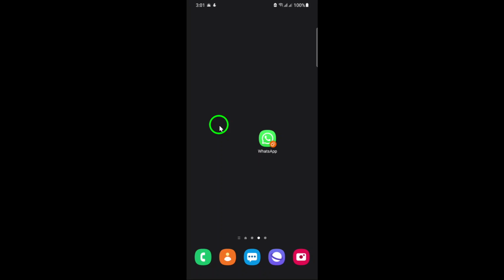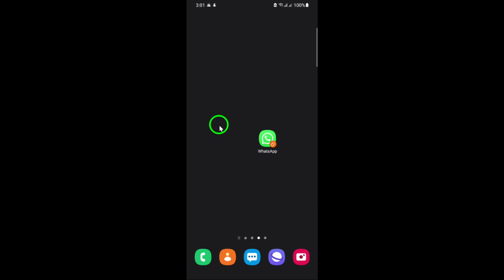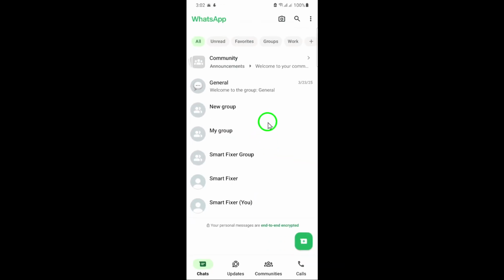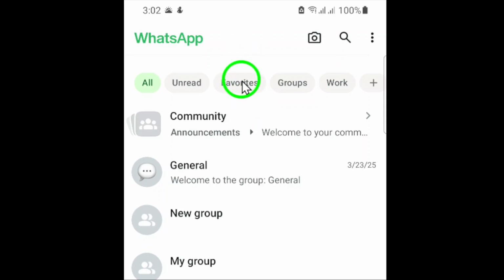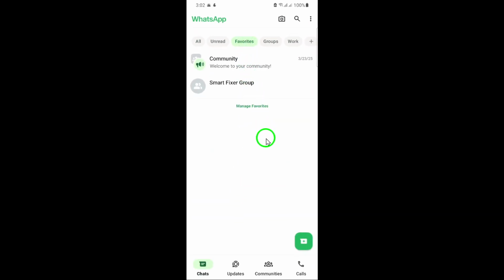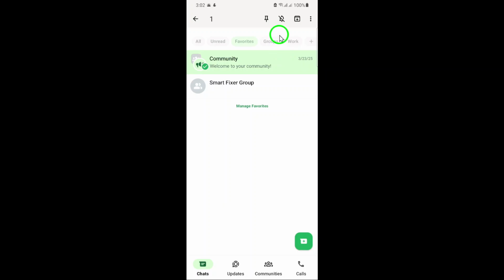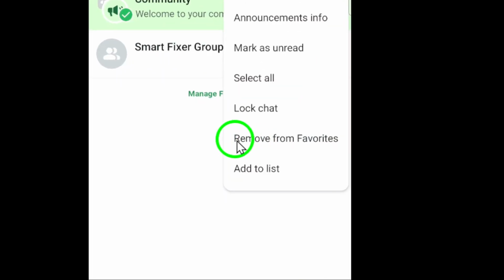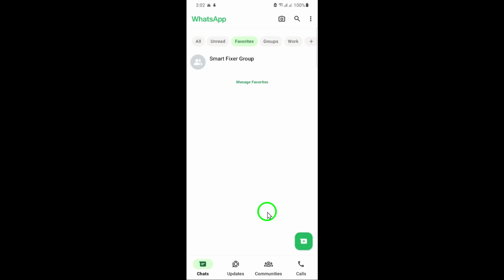How To Remove An Announcement Group From Favourites List On WhatsApp (Updated)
Learn how to remove an announcement group from your favorites list on WhatsApp with this updated guide. Keep your favorites organized and clutter-free by following these simple steps to manage your important chats more effectively.

1. Open WhatsApp App

2. Tap on Favourites list at the top

3. Tab and hold the Announcement group

4. Tap on the three dots in the top right corner and select "Remove from Favourites"

This video provides a quick and easy solution to declutter your WhatsApp favorites, ensuring you only keep the most relevant groups at your fingertips. Whether you're managing multiple announcement groups or simply want to streamline your messaging experience, this tutorial will help you take control of your favorites list[1][4][8].

Chapters:
00:00 Intro
00:12 Soultion
01:05 Outro